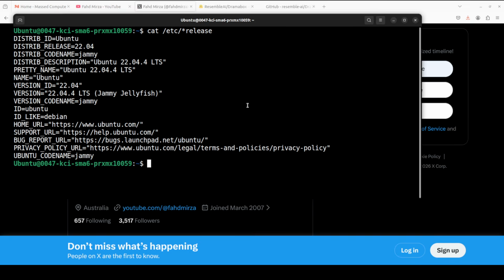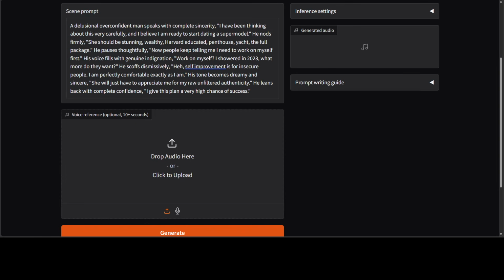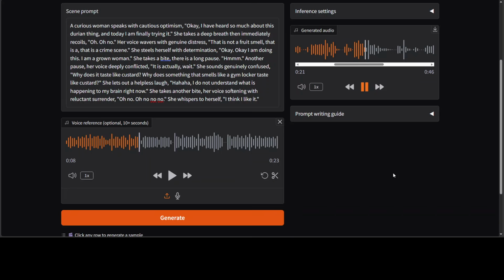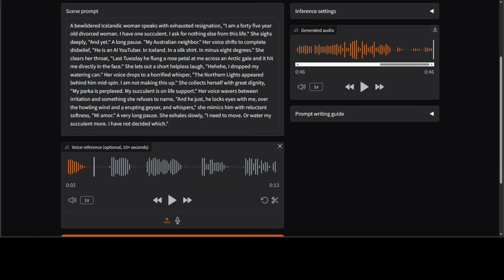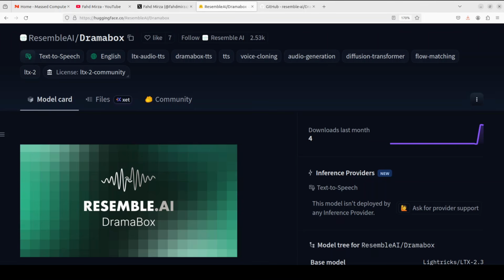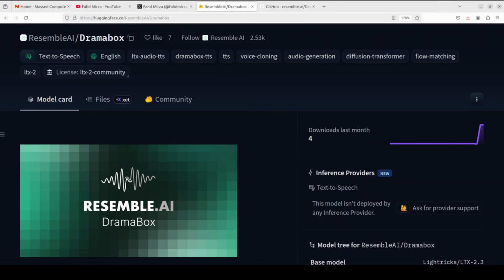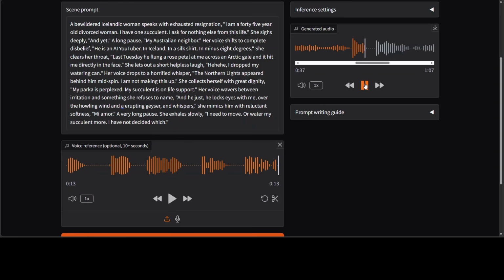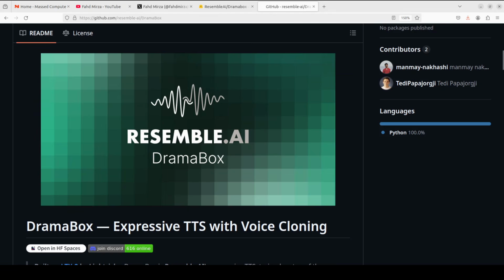DramaBox - Run Most Expressive TTS with Voice Cloning Locally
This video locally installs and tests DramaBox which is Resemble AI's expressive TTS.